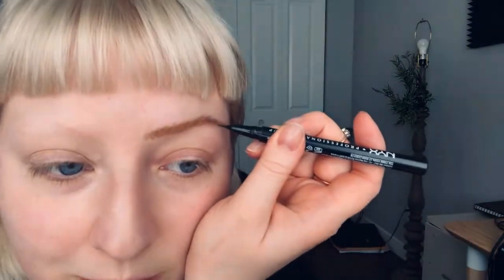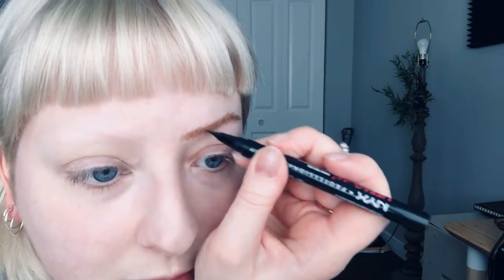how I draw on my eyebrows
It gets creepier...